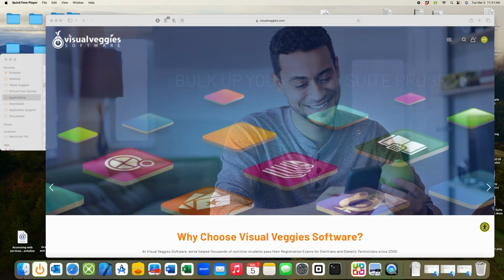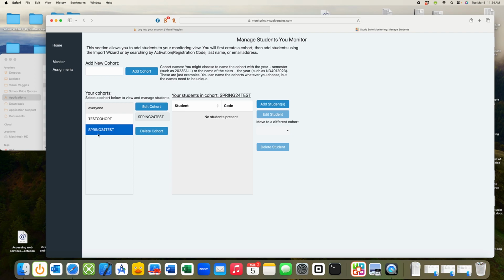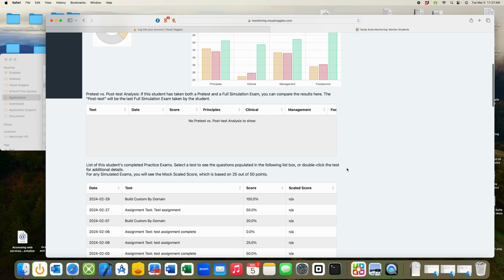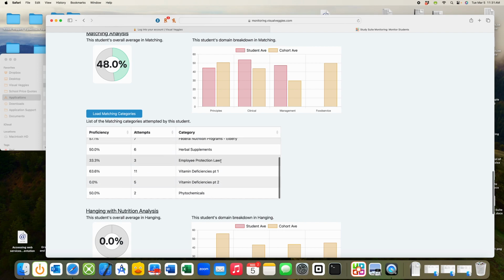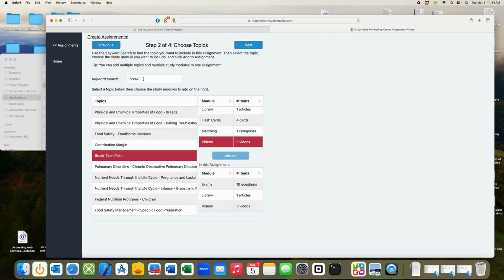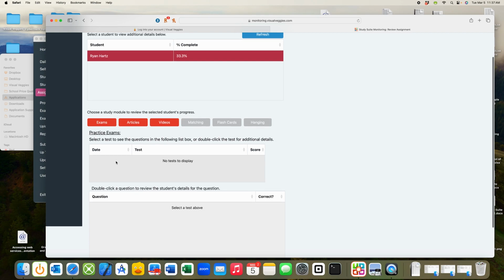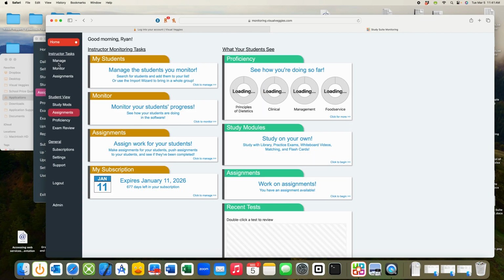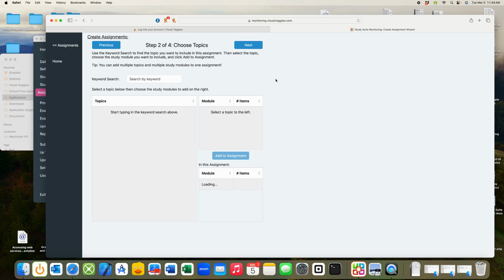Study Suite Monitoring walkthrough